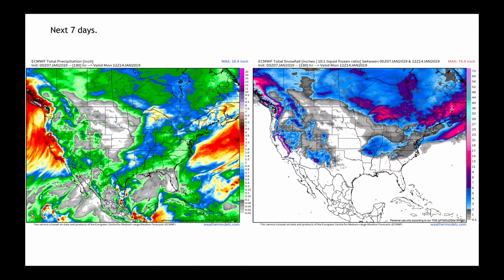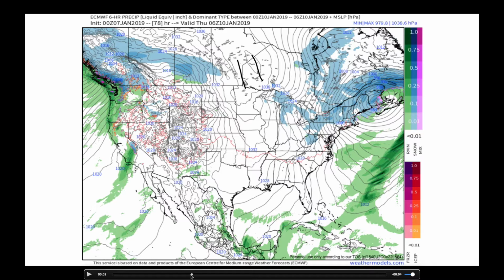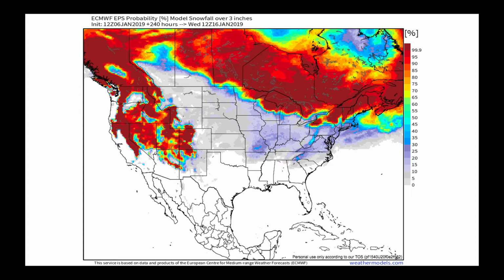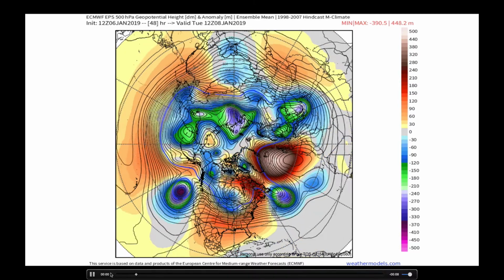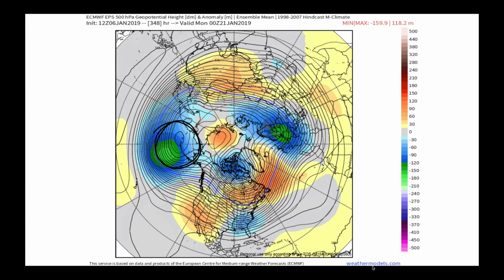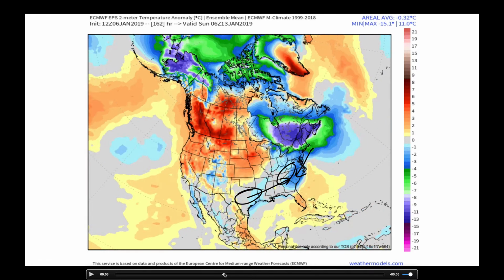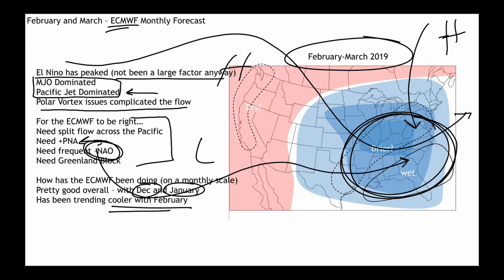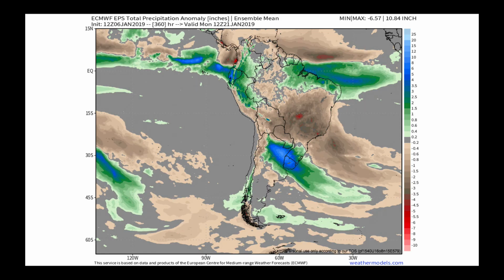AgCarolina AgWeather Update - Jan 7, 2019